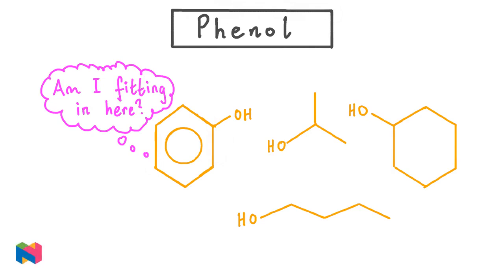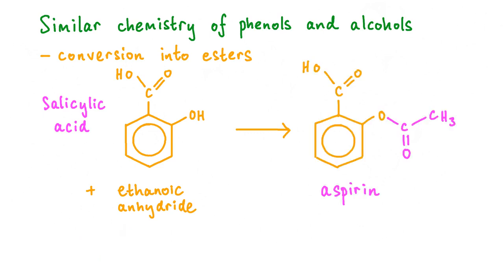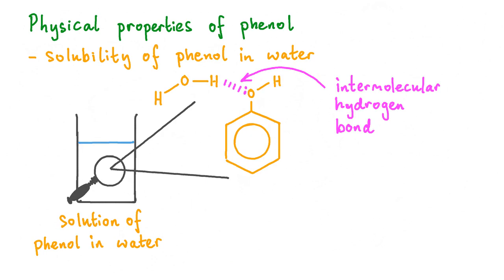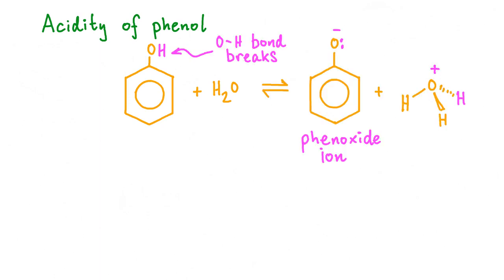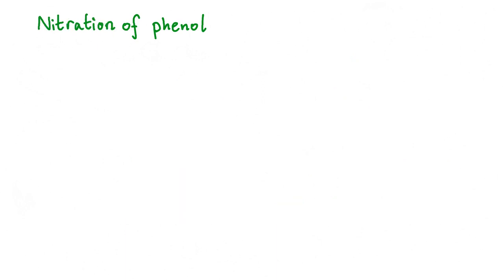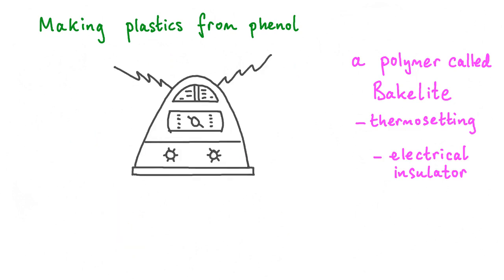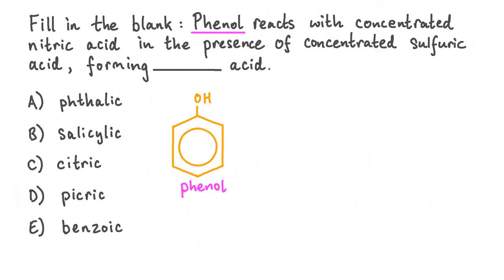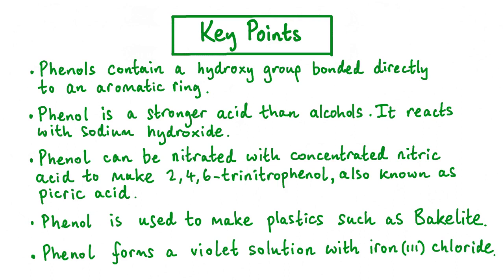Phenol - Chemistry - Sec 3 - منصة نجوي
كمستري